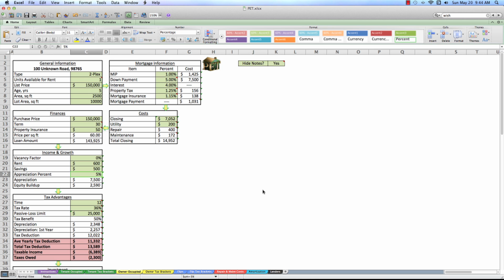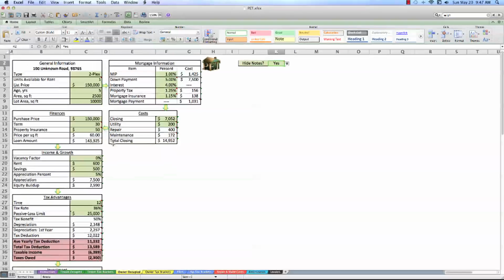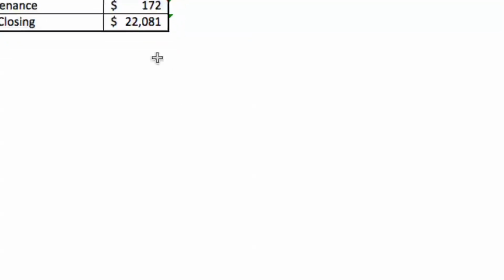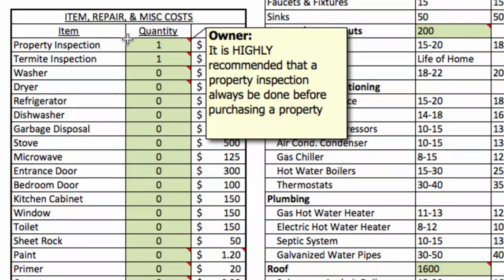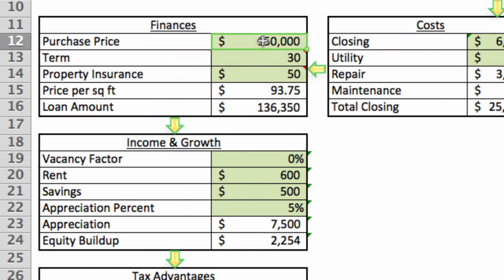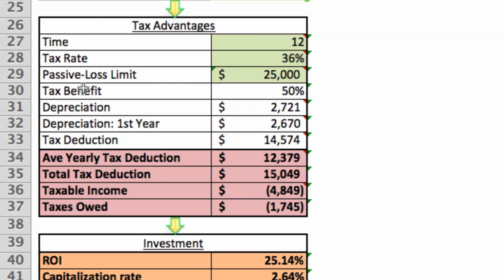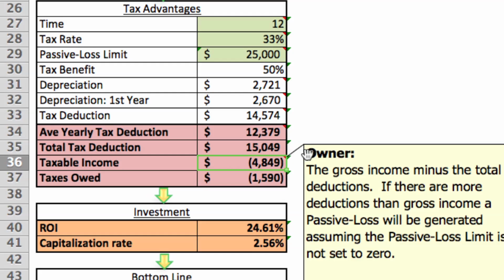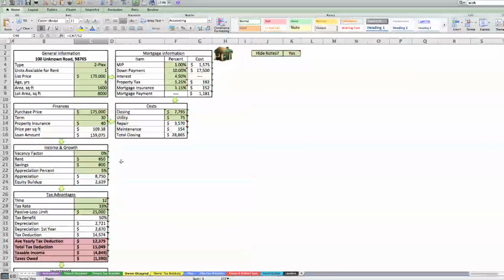Real Estate Calculator With Taxes Video3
How financially analyzing a property will save you fear, anger, and emotional stress!  This video will illustrate the use of the Full PET Version and introduce several features that it offers that the Limited PET Version does not.